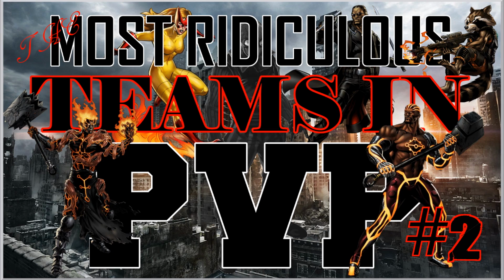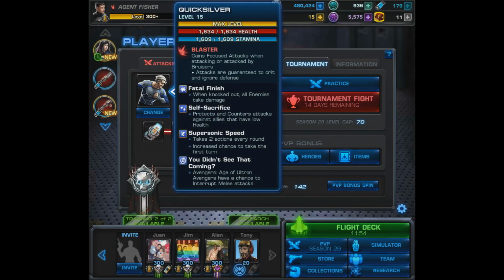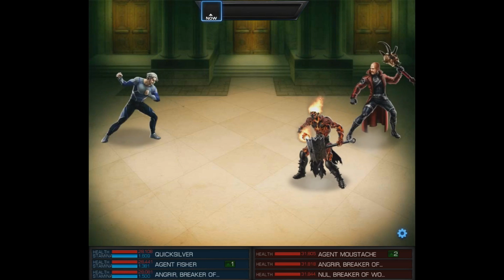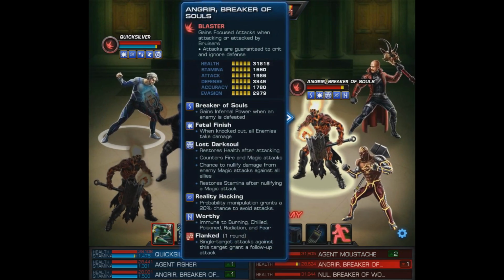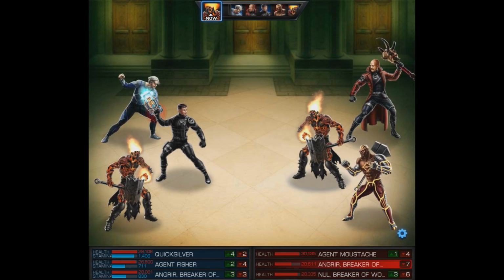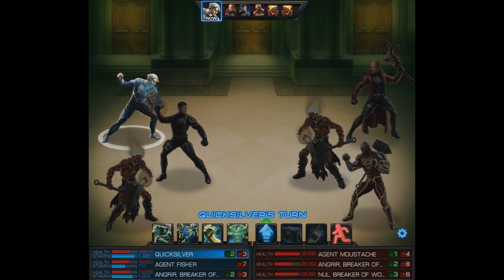Marvel Avengers Alliance: Ridiculous Teams - Fatal Finish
The next thing we will look at for the Most Ridiculous Teams in PvP Mini-series is none other than Fatal Finish. With a team equipped with this empowered iso-8 it's hard not to at least draw. You have probably seen them, but still take a look at this E-iso in action and let me know what you think about it in the comment section below!